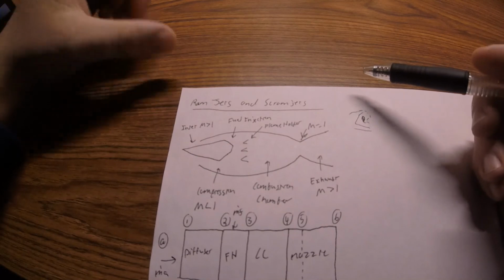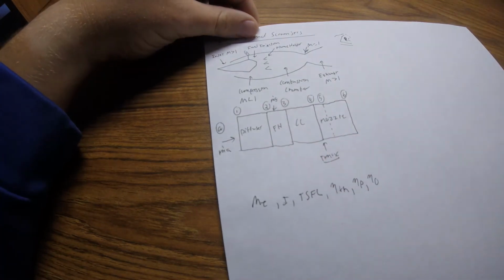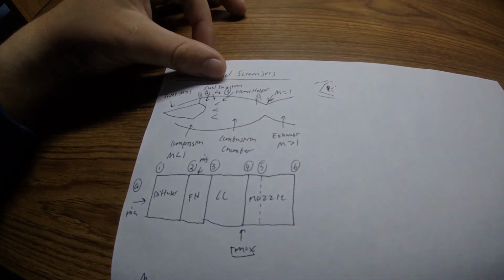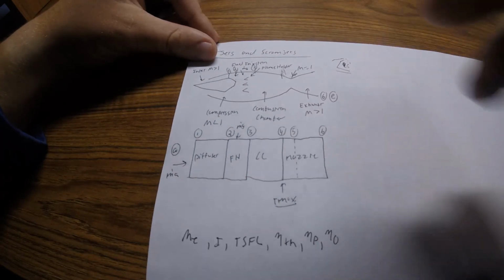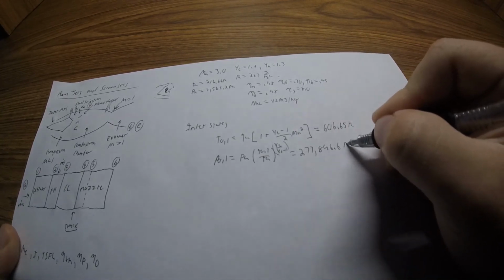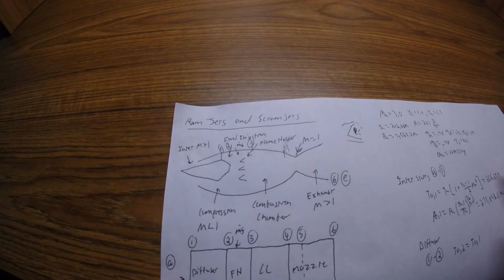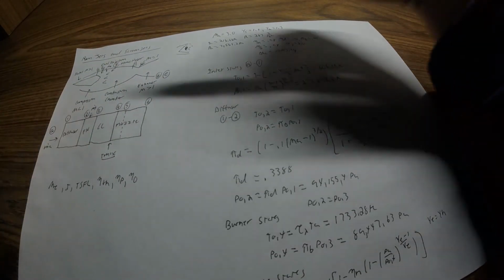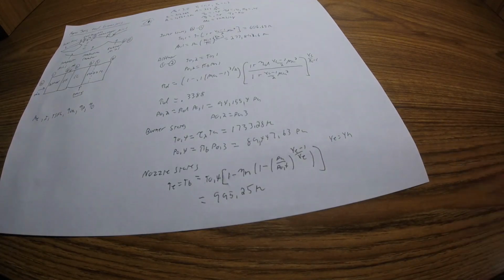Ramjet Engine: Basics and Analysis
In this video I discuss the basics of a ramjet. Then I do a problem analyzing state conditions of a non-ideal ram jet given a certain set of parameters.